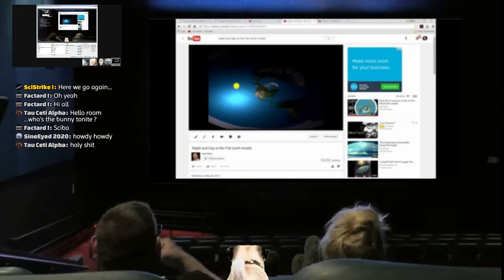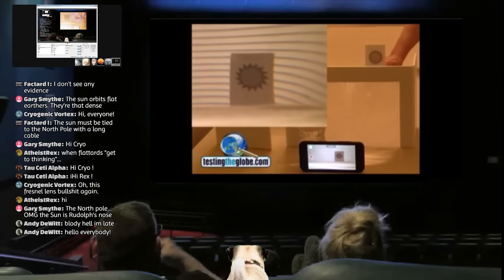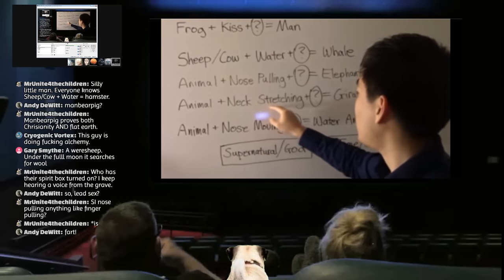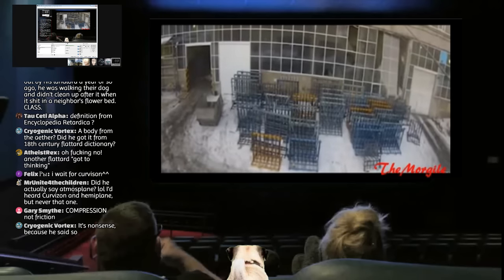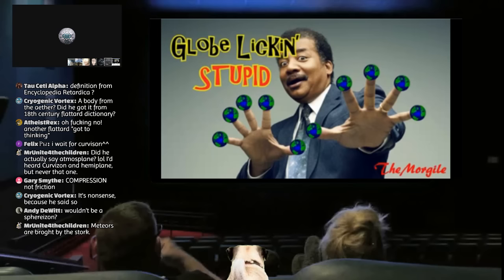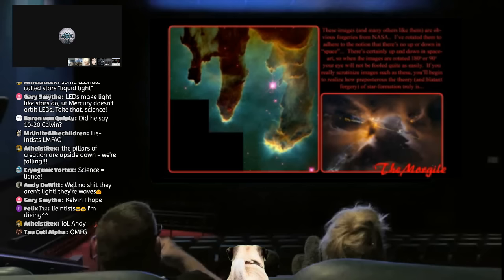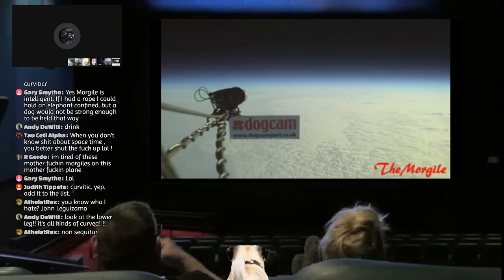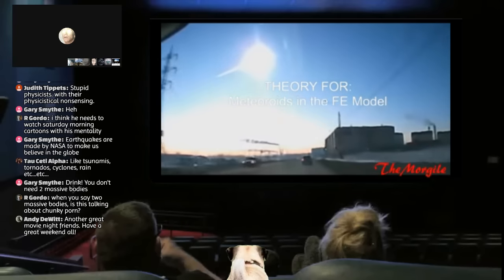Feb 3: Movie Night-PseudoScience Debunking 3000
Science Strike Force Movie Night
Yet again the Mug of Truth is raised to combat the forces of pseudoscience!

Footage from source videos are used for purposes of commentary and criticism in accordance with US copyright law

Oh, and if time and finances allow, please consider becoming our patron